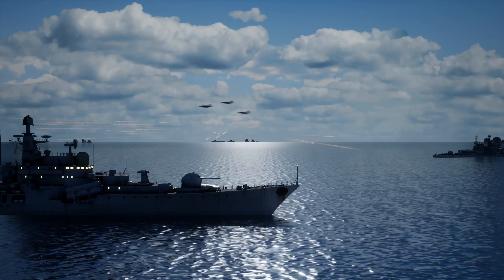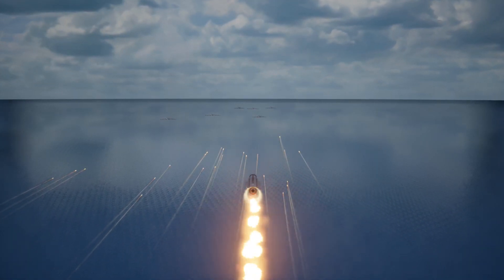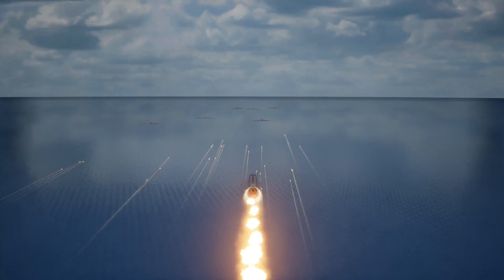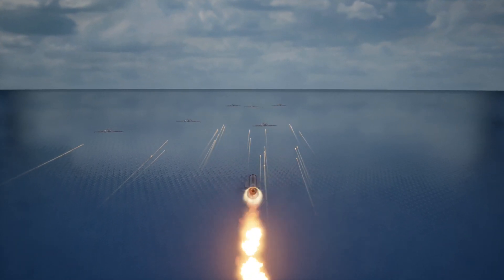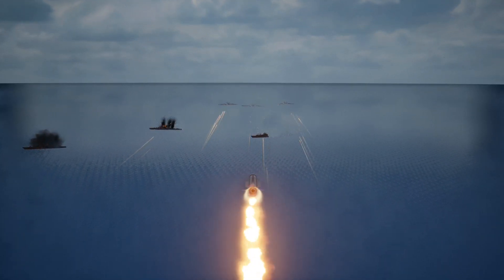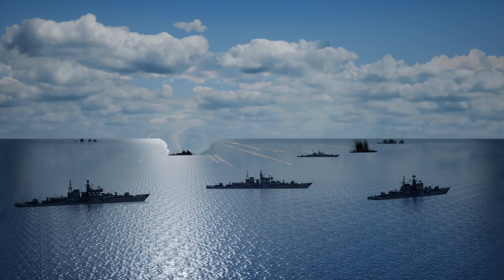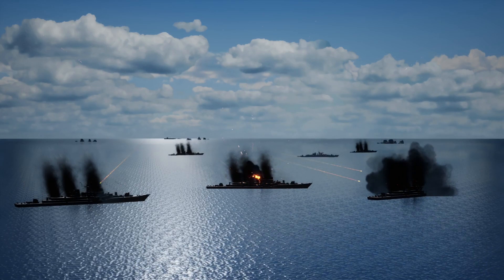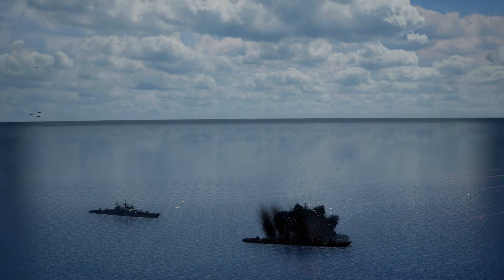A very serious introduction to missile guidance in UE5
That's basically how the math behind the Advanced Guided Missile pack works (not).

You can get the Advanced Guided Missiles pack for Unreal Engine 5

Original Audio:
@Jeff7181 - The Missile Knows Where It Is...